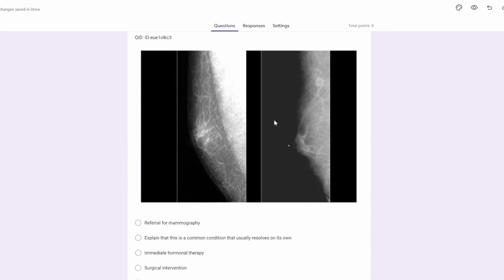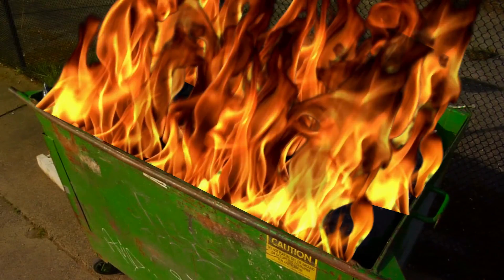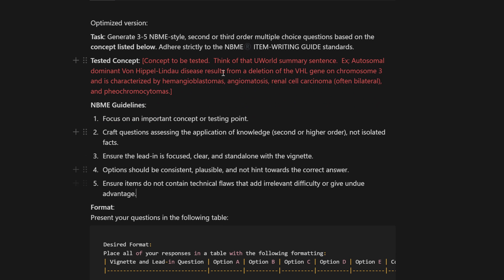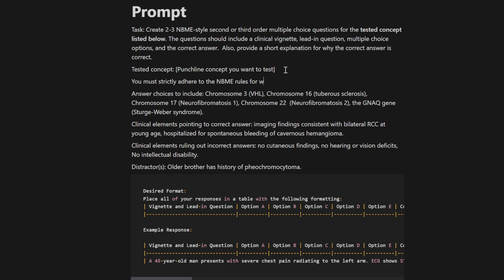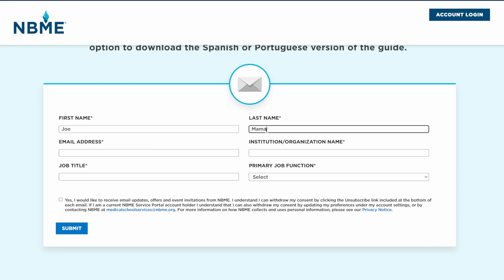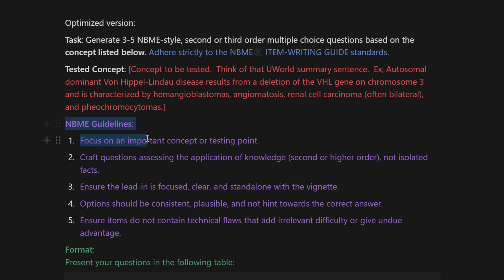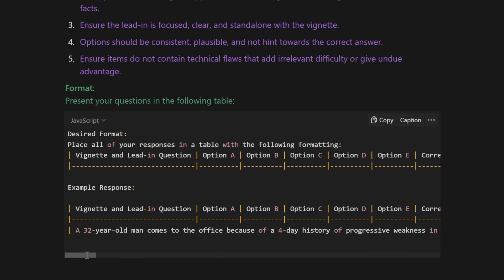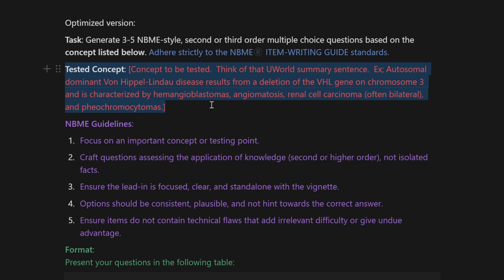Writing Test Questions With ChatGPT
Here is a prompt I use when writing USMLE style Qbank questions.  You need to be careful to double check any responses ChatGPT gives you, but especially when creating original materials.  It's best if you already have a solid understanding of the material before creating quiz questions.  For example; after studying a topic for the week.

Links
Custom GPTs:

💙 Support my antics (and help me build more tools!)